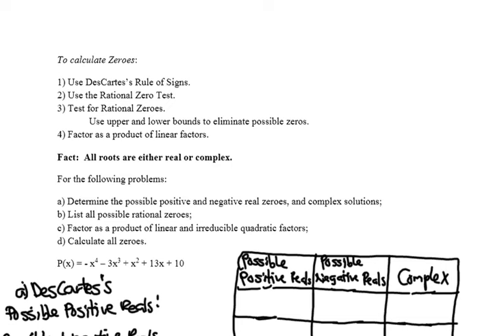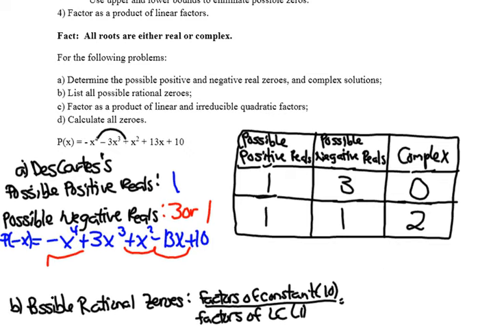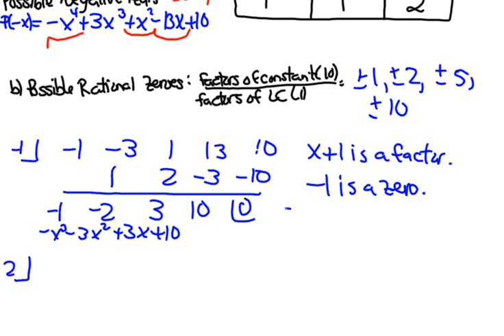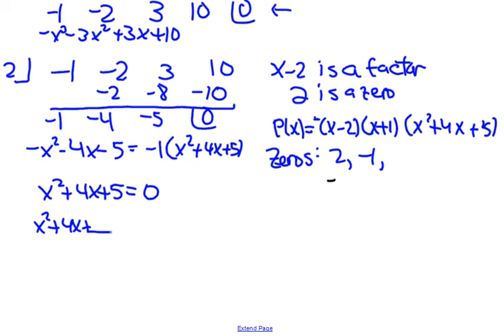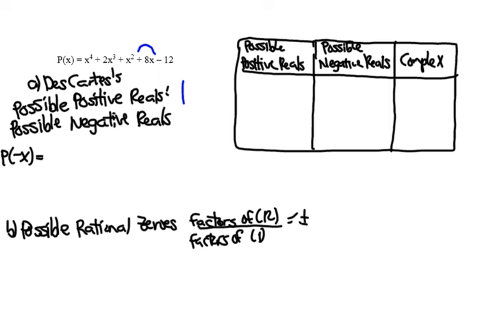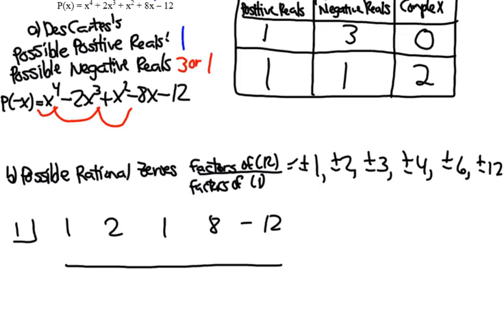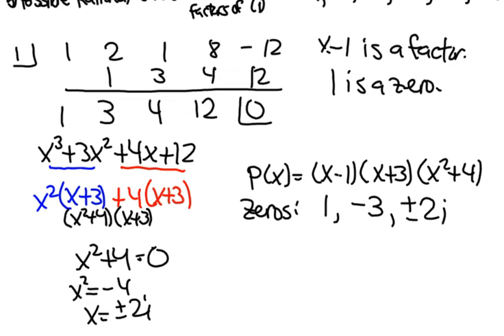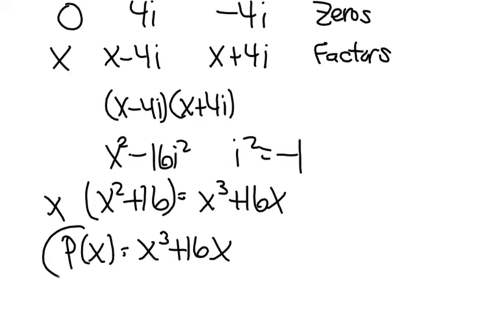zeroes of polynomial functions part 3